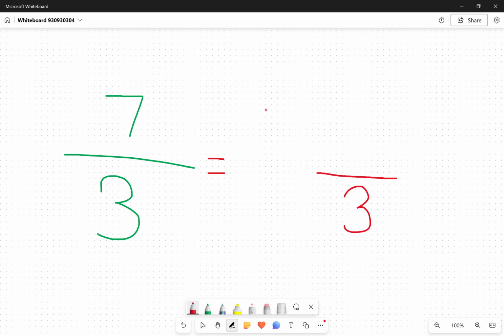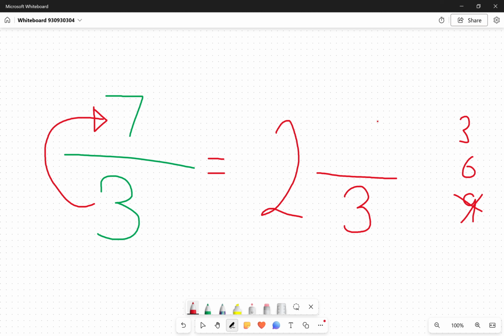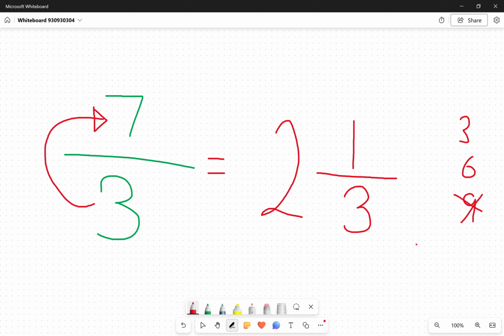How to change an improper fraction to a mixed fraction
Keep the bottoms the same.
How many times does the bottom go into the top? That is your whole number.
The remainder is your top number.